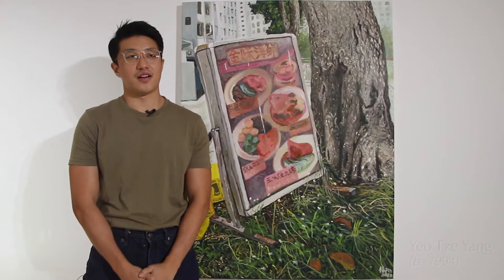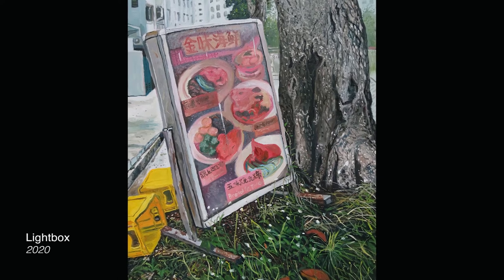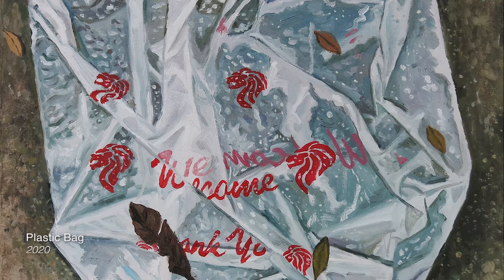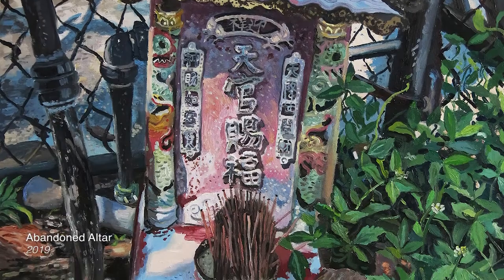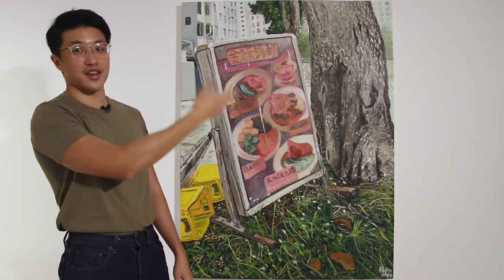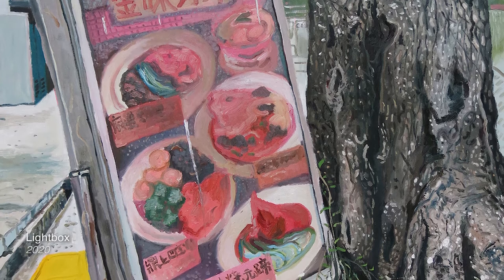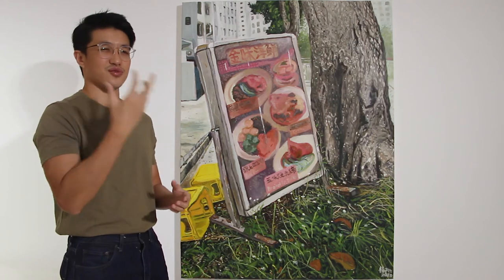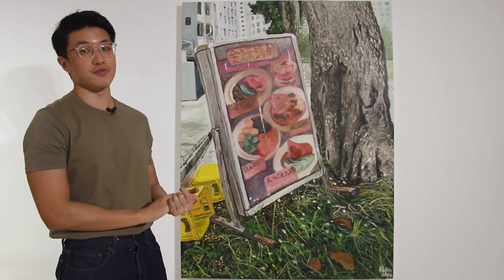Living in Still - Yeo Tze Yang (b. 1994)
iPreciation is proud to present Living in Still, featuring the latest works by four young Singapore artists Yang Zhongda (b. 1988), Yeo Tze Yang (b. 1994), Casey Tan (b. 1994), and Lim Jia Qi (b. 1997).

As 2020 approaches to an end, as surreal as it might be seen, never did we expect a curatorial we discussed and planned one and a half years ago has coincidentally realised into "the" exhibition which reflects the current situation of a world being caught almost to a standstill. While life might struggle to survive in quietness, many have taken the opportunity to reflect and begin looking inwards. Through introspection, we find the strength to envision a new future and evolve, paving the road to a beautiful life.

The title, Living in Still is inspired by renowned surrealist artist Salvador Dali's painting, Living Still Life (French: Nature Morte Vivante) which explored the relationships between quantum physics and the conscious mind. The Spanish artist wanted to illustrate through his painting that although an object seems to be in stillness, it is always charged with millions of atoms that are constantly in lively motion.

A curated body of 22 latest artworks encompasses two and three-dimensional mediums, with Yang Zhongda using pastel on pastel board, Yeo Tze Yang painting on canvas with oil, Casey Tan painting with acrylic on canvas, and Lim Jia Qi incorporating woodblock carving with painting techniques. The choice of medium exhibits the personal experiences and expressions of these artists while reflecting on their developments in professional art-making.

This exhibition addresses neglectable objects and the urban environment in quiet stillness yet vividly exists in making up the artists’ creative narratives. Some of the works were created during the Singapore Circuit Breaker lockdown, capturing familiar local landscapes frozen in time. On one's close observation, the seemingly uncomfortable emptiness and surrealness of the atmosphere are found to be continually flowing and pulsating with life.

We thank you and hope to have your continuous support of our homegrown artists. We wish you and your loved ones a joyful Christmas and a fresh new 2021.